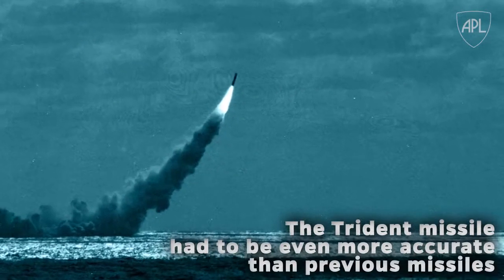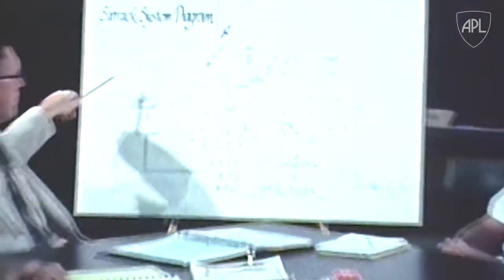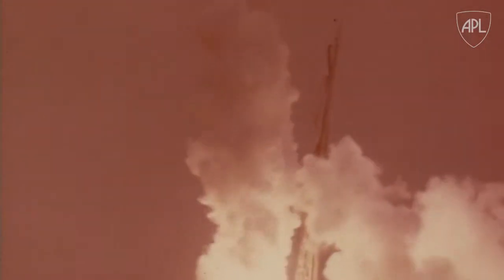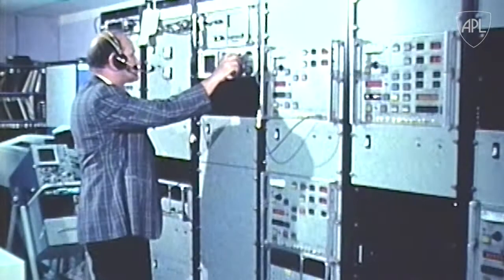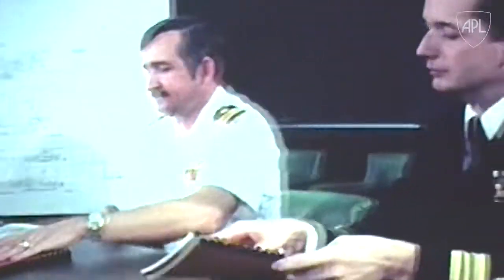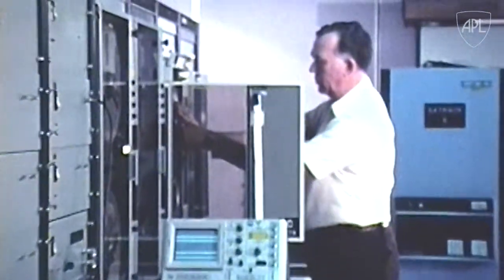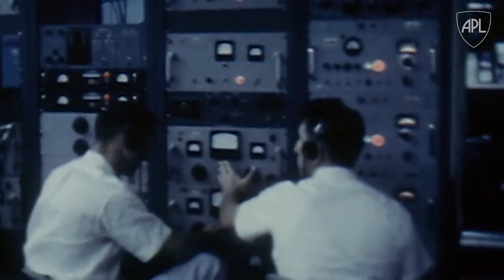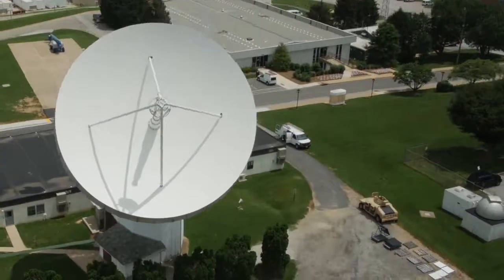APL Defining Innovations: SATRACK, the first missile-borne instrumentation system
Among the Johns Hopkins University Applied Physics Laboratory’s thousands of critical contributions to national security and space exploration are a number of defining innovations: game-changing breakthroughs in technology that have created inflection points in history. These revolutionary advances have ignited new engineering accomplishments globally, saved lives, and secured the United States against threats at home and abroad.

With SATRACK, APL developed the first missile-borne instrumentation system that uses raw GPS data to confidently and efficiently estimate the accuracy of the Trident II strategic weapon system anywhere in the world. This development has saved the Navy billions of dollars in flight test costs and is essential to our nation’s nuclear deterrence strategy.